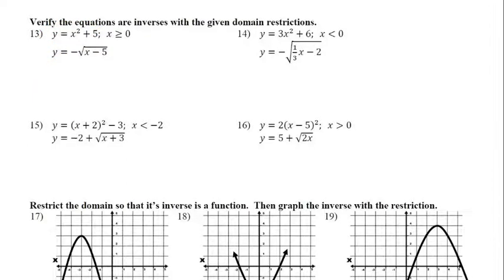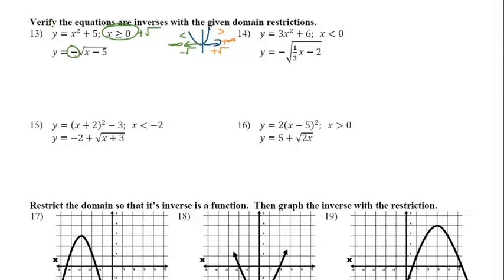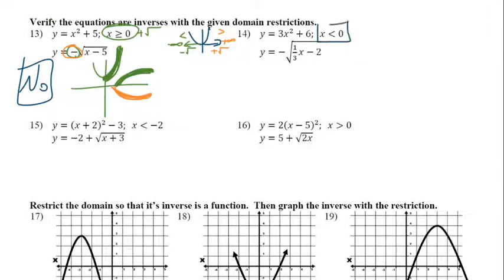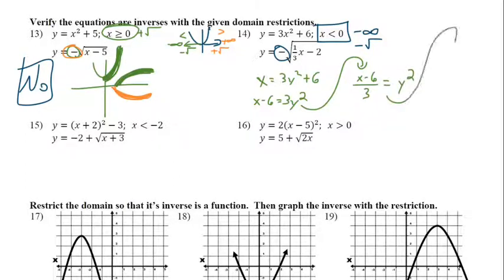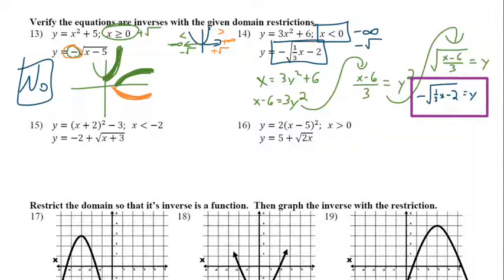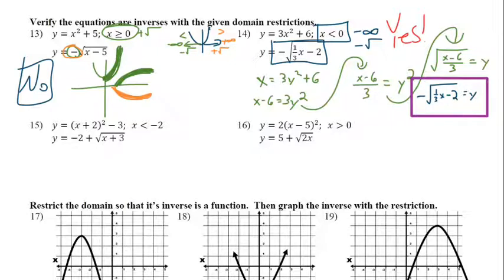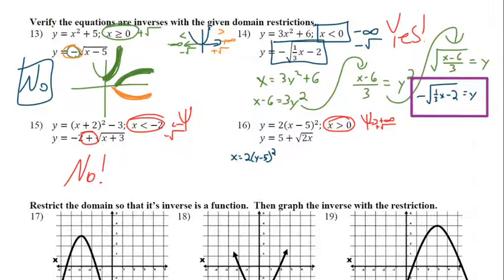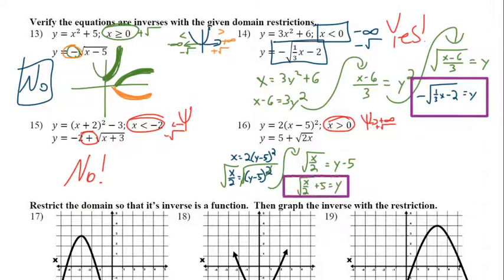MM Review 5-3 #13-16